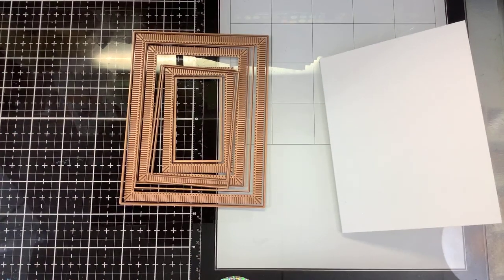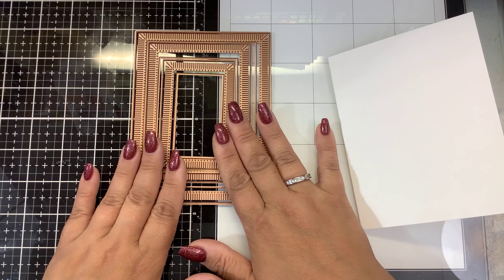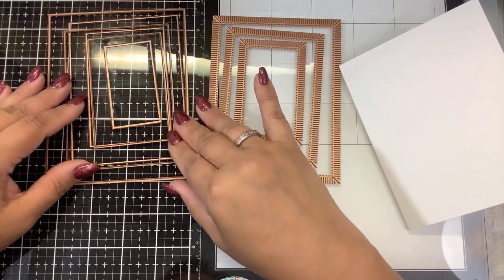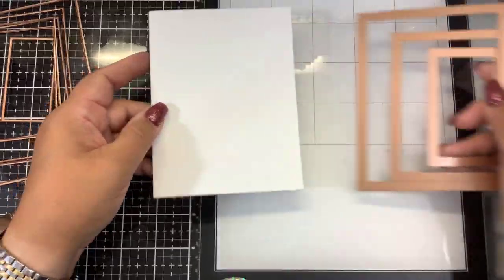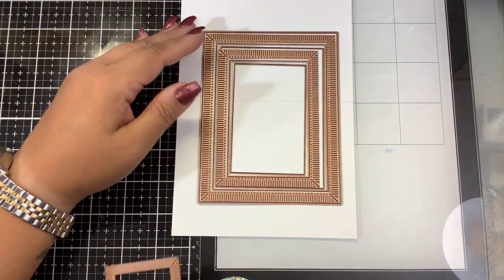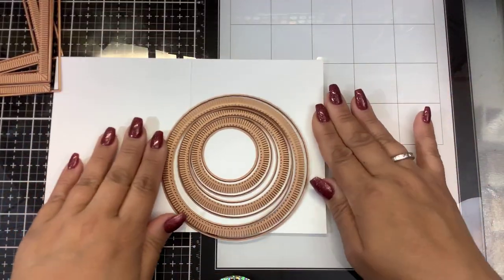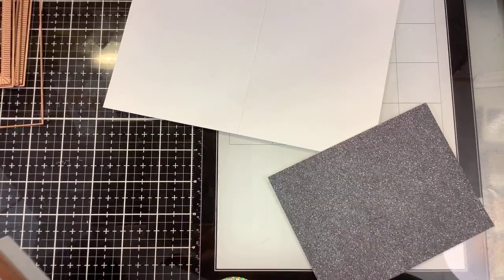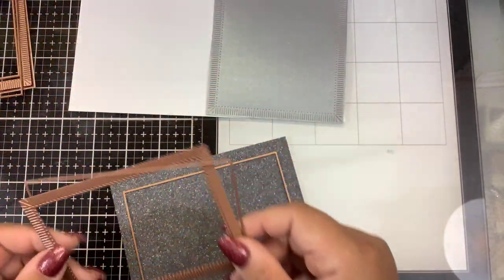Fluted classics by Becca Feeken for Spellbinders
Sizzix Opulent Charcoal paper pack